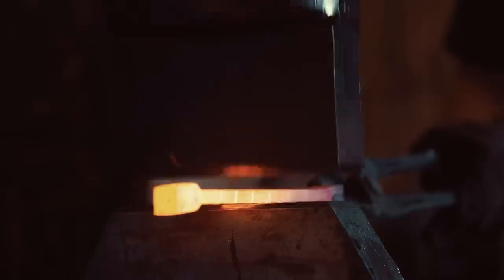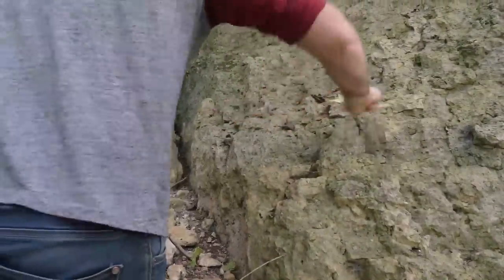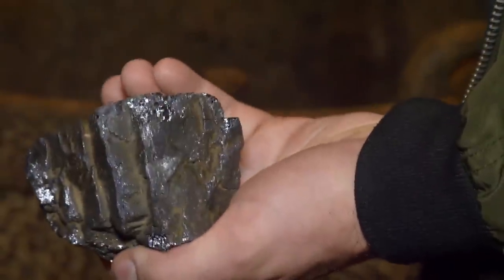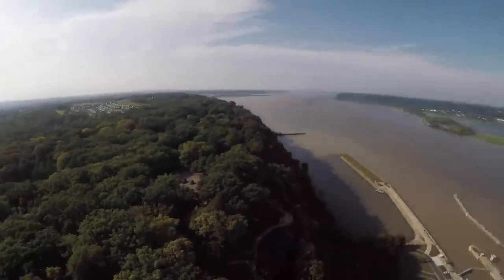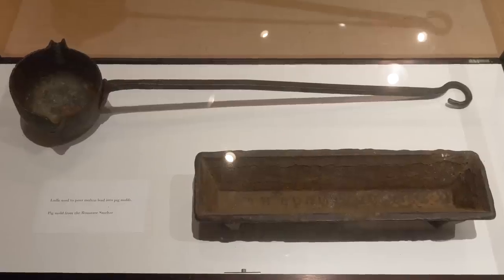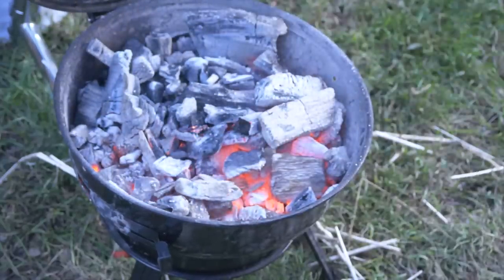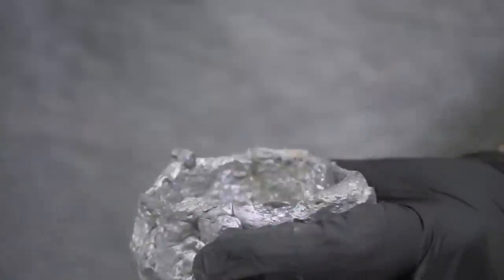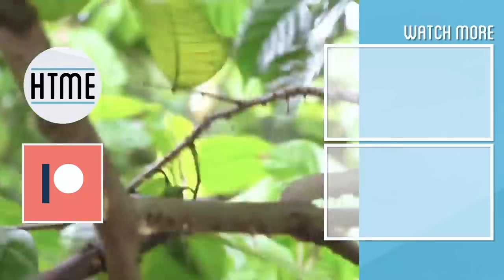Smelting a Poisonous Cup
Before learning to smelt more difficult metals, I start out learning how to smelt lead, and create a cup that would be toxic to use, as well as some more useful items as well.  Along the way I visit the lead mines of Galena, Illinois and learn about the history in the area as well.

▼ Credits ▼
Edited by Joseph Knox-Carr, Daniel Garritsen and Andy George